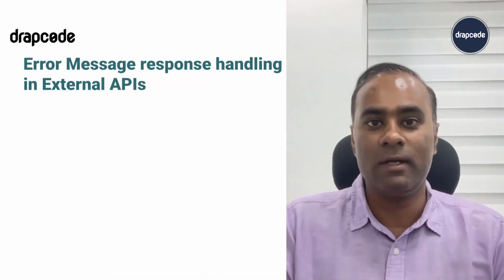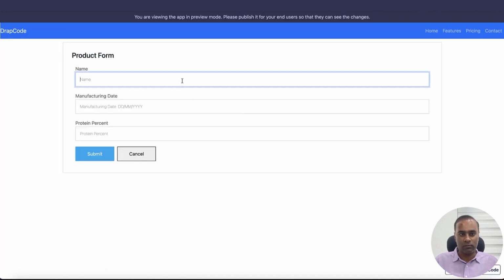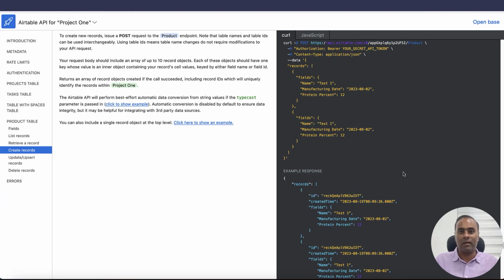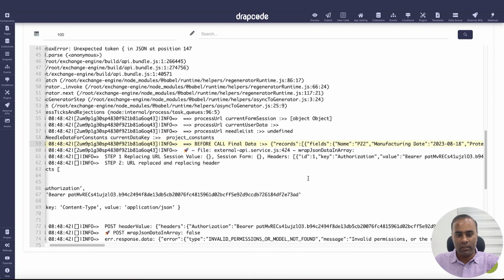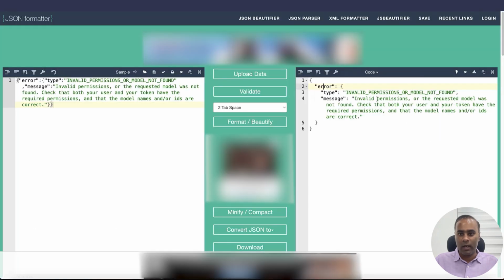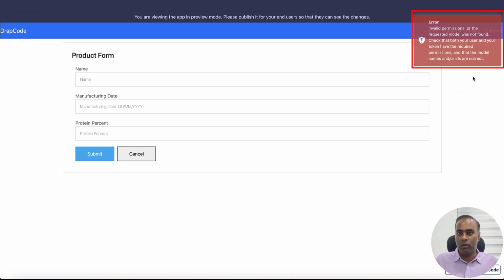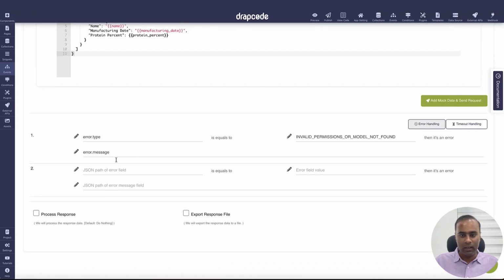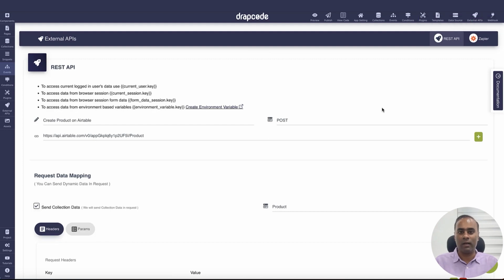Error Message Handling in External APIs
In this video tutorial you will understand how to handle error messages in External APIs.